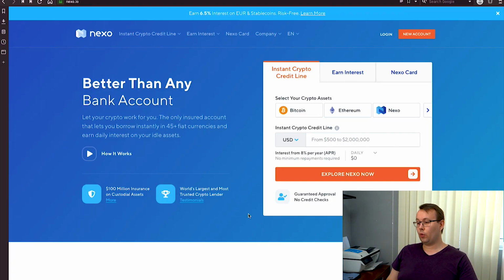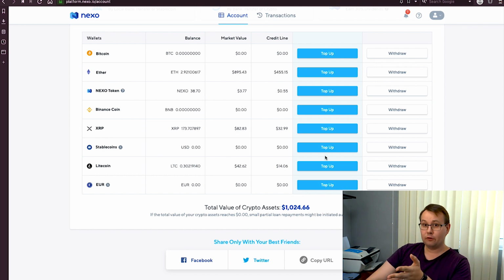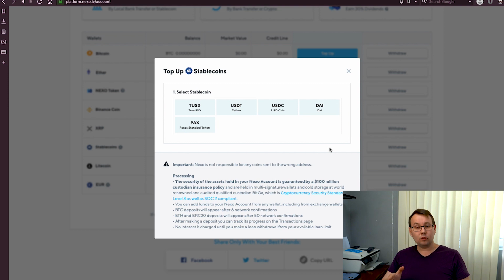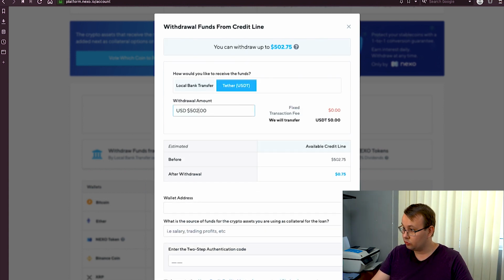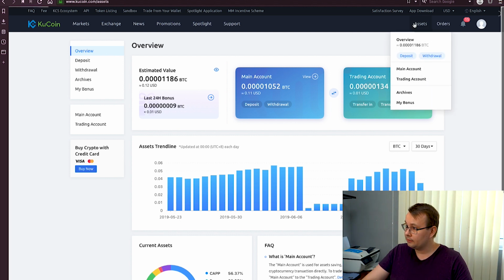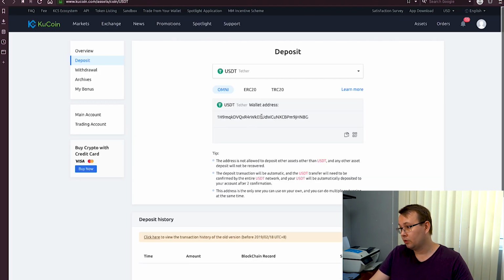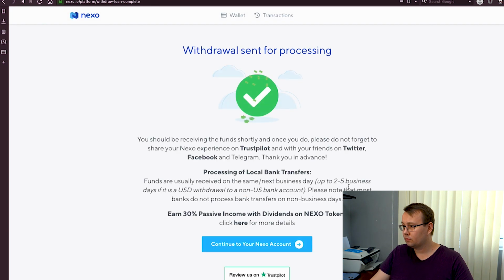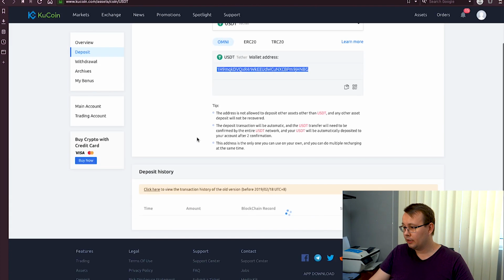Don't miss NEXO.io 2019 | What is Nexo? | How to use NEXO loans | My review and test.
See how to Use NEXO crypto loans in 5 min

Supper Offer Ledger Nano S Wallet at 50.00 USD

You are in to crypto? And lets say you have 1 Ethereum (ETH) and you want to make more investments, so here is were Nexo comes in, giving you up to 50% in credit only with 8% per year.